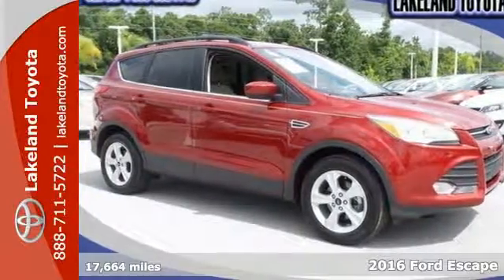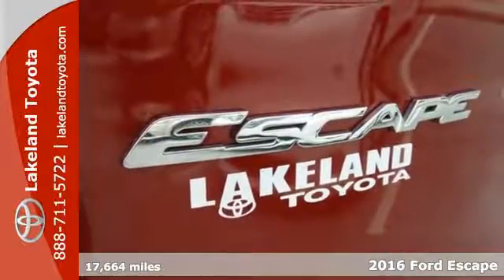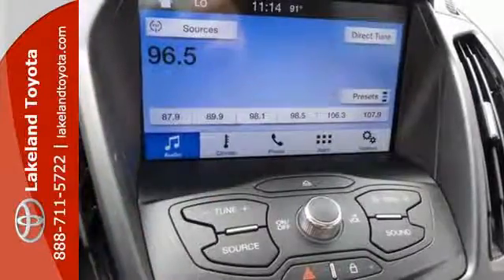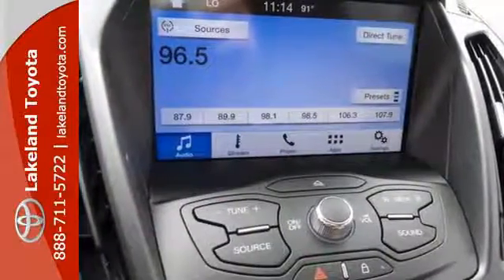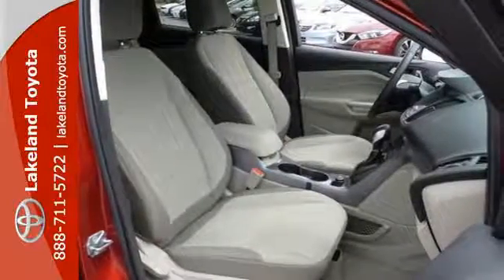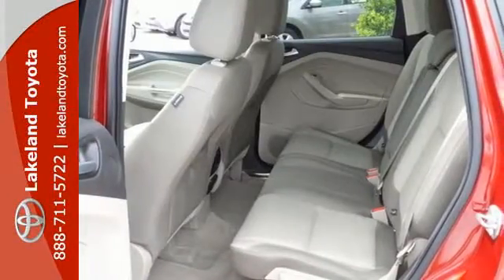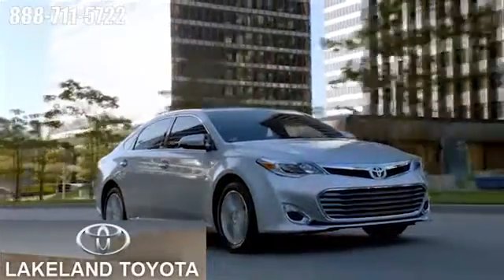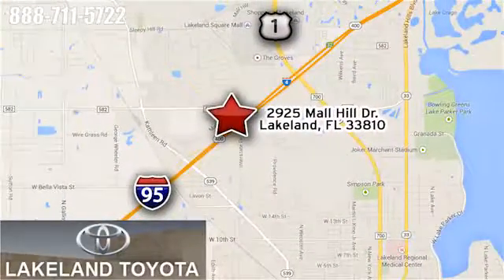Used 2016 Ford Escape Lakeland Tampa, FL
Year: 2016
Make: Ford
Model: Escape
Trim: SE
Engine: 4 Cyl. 1.6 L
Transmission: Automatic
Color: Ruby Red Metallic Tinted Clearcoat
Mileage: 17664
Stock #: P79910A
VIN: 1FMCU0GX2GUA35951
Available Win a bargain on this 2016 Ford Escape SE before someone else takes it home. Spacious yet easy to maneuver, its dependable Automatic transmission and its strong Intercooled Turbo Regular Unleaded I-4 1.6 L/98 engine have lots of personality for a bargain price. It's loaded with the following options: Wheels: 17 Alloy Sparkle Silver Painted Alloy, Variable intermittent wipers, Trip Computer, Transmission w/SelectShift Sequential Shift Control and Oil Cooler, Tires: P235/55R17 A/S -inc: steel mini spare wheel w/mini space-saver spare tire, Tailgate/Rear Door Lock Included w/Power Door Locks, Systems Monitor, SYNC Services Selective Service Internet Access, SYNC Communications & Entertainment System -inc: enhanced voice recognition, 911 Assist, 4.2 LCD screen in center stack, VHR, SYNC Services, AppLink, Bluetooth, steering wheel controls and smart charging USB port, and Strut Front Suspension w/Coil Springs. You've done your research, so stop by Lakeland Toyota at 2925 Mall Hill Dr, Lakeland, FL 33810 today to get a deal that no one can beat!

Address:
2925 Mall Hill Drive